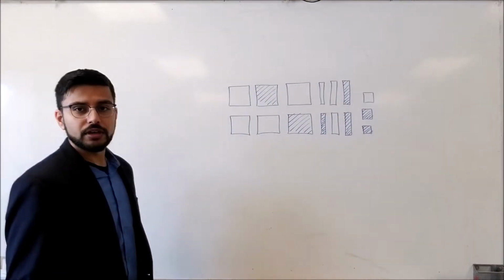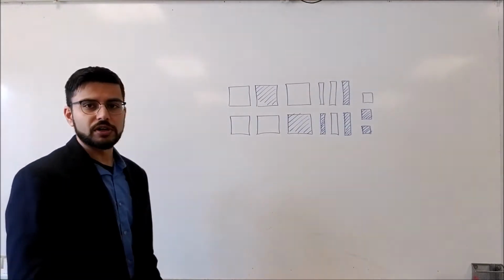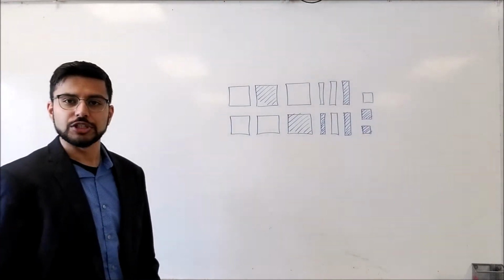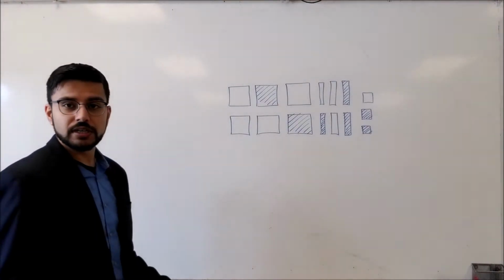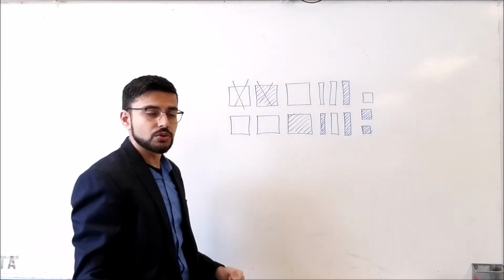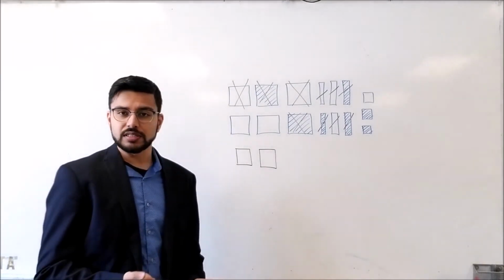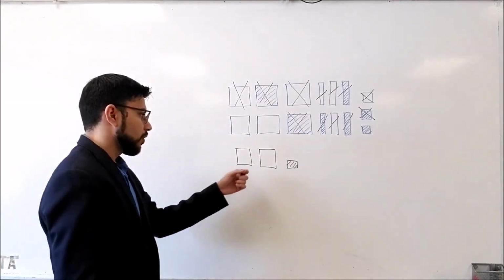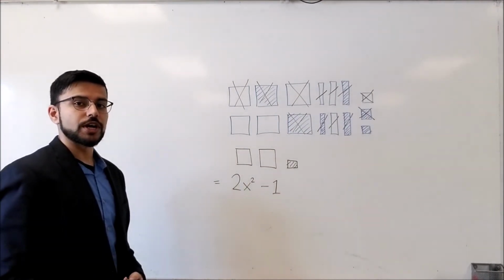Period D - Algebra Tiles (Polynomials Review)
Algebra tiles (algetiles) are a fantastic tool to help us visualize polynomials. Especially the large problems that can look a little overwhelming. This video is designed to round out our ability to interpret algetiles. We should be comfortable drawing tiles from polynomials also.